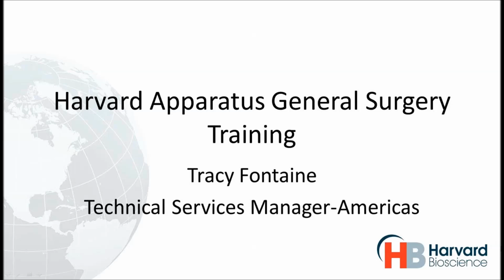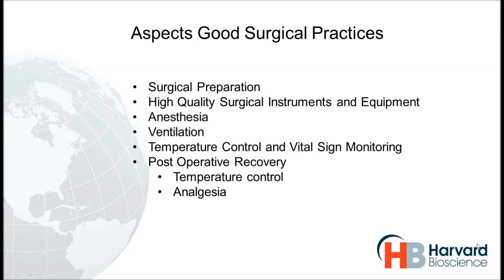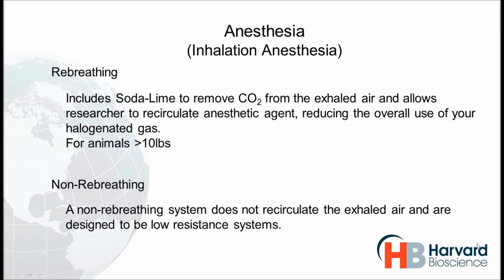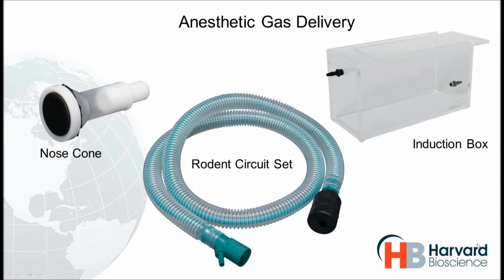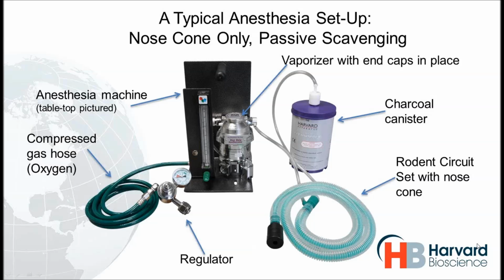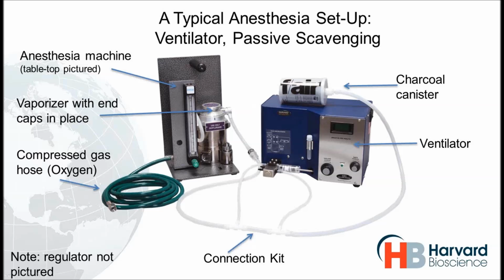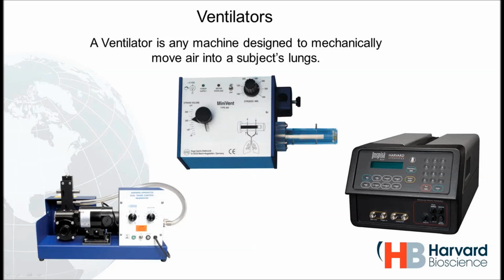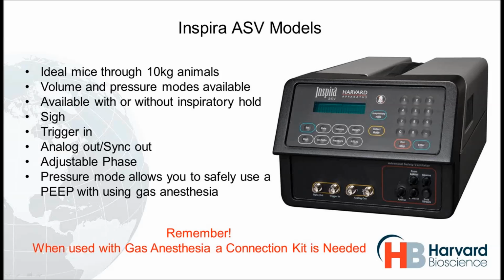General Surgery Training -- Essential Concepts and Tools